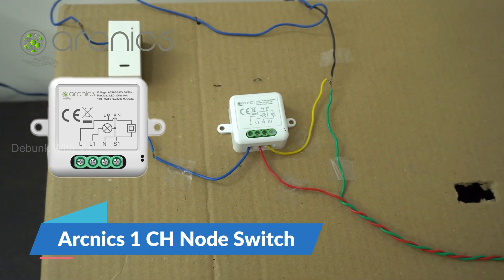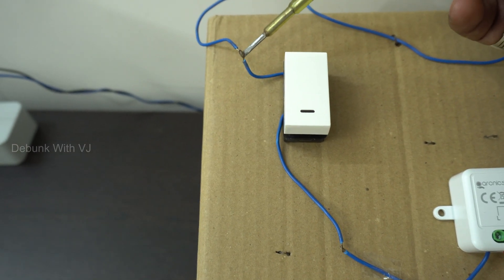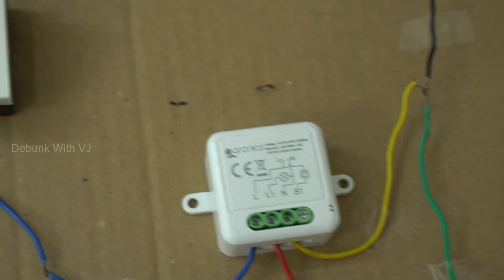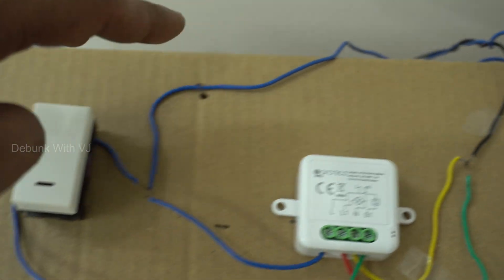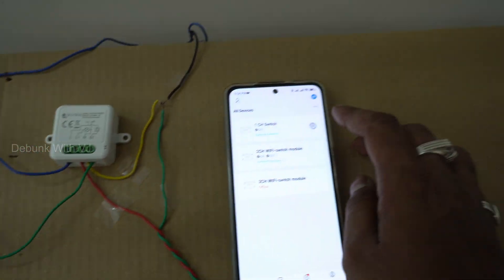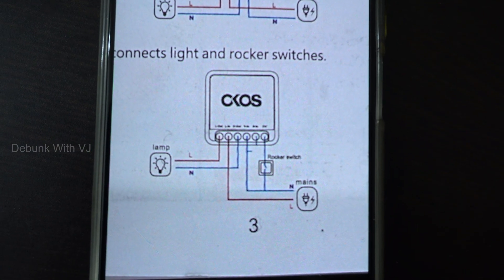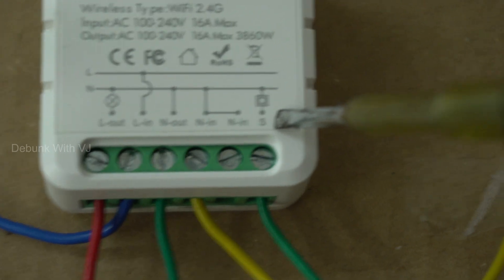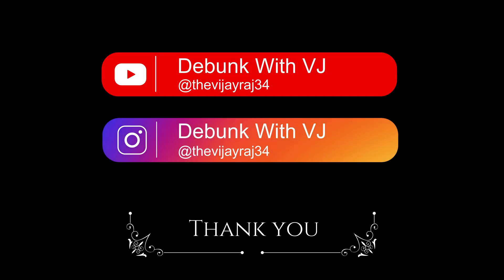Home Automation | Part-4 | Smart Switch Wiring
00:00 Arcnics 1 CH Switch Wiring (Without Rocker Switch)
06:38 Arcnics 1 CH Switch Wiring (With Rocker Switch)
08:44 OKOS 1 Gang Switch Wiring (With Rocker Switch)

Hey Guys,

In this vlog, I’ll be sharing wiring installation of Arcnics and OKOS 1 Node Switches.

What I'm doing?
- Wiring of Arcnics 1CH Switch Module.
- Wiring of OKOS 1CH switch.

This video is only for informative purpose.
Please don't skip. There are some interesting things waiting for you.

I hope you love it and please use the comment section to share your views and opinions about this video.

Thanks :-)